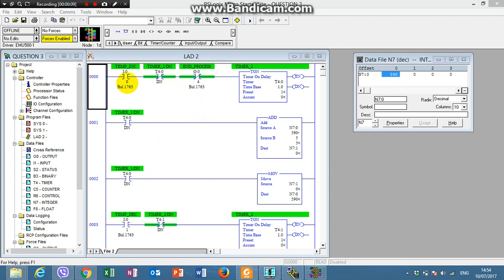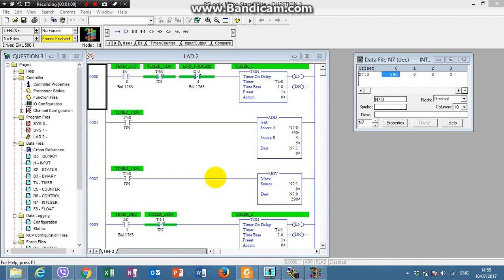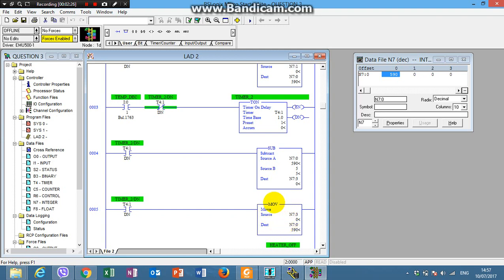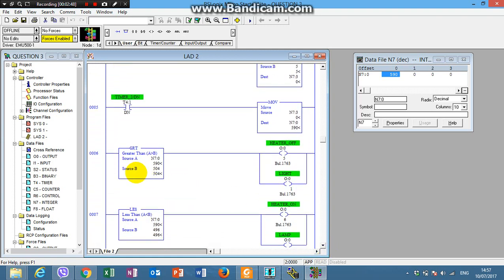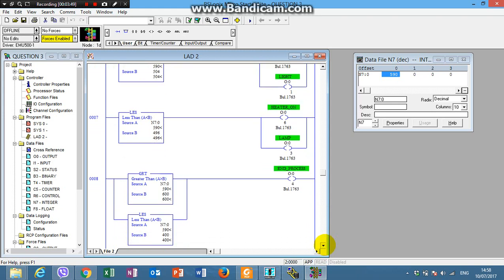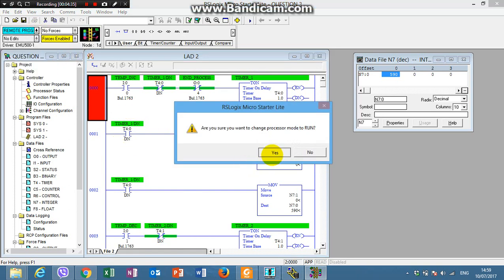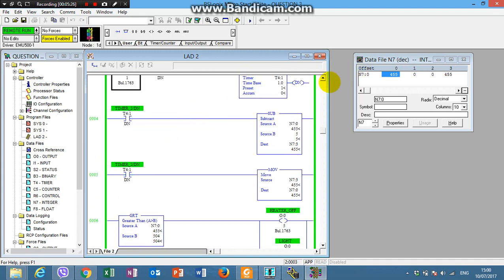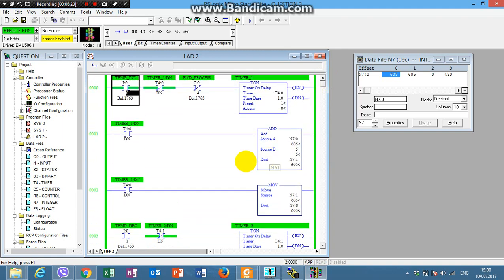PLC Final Exam Question3